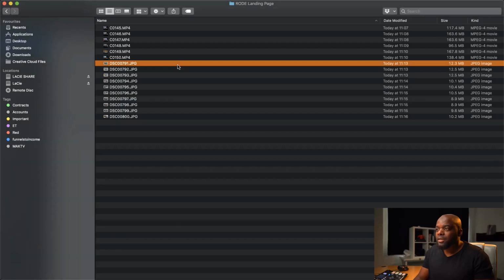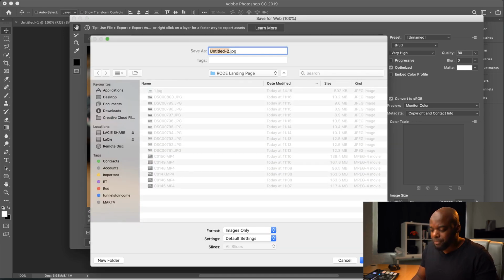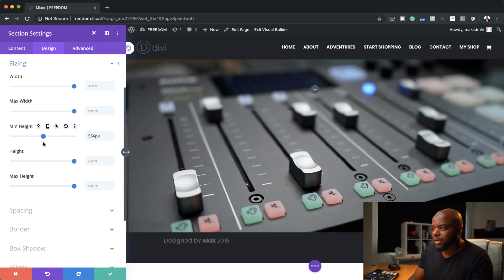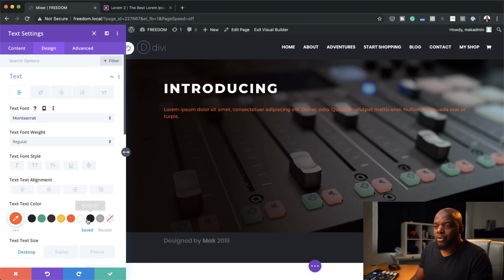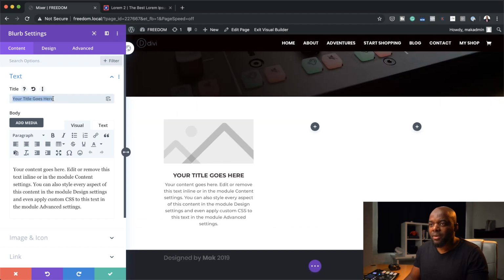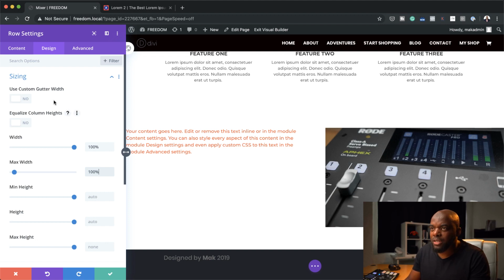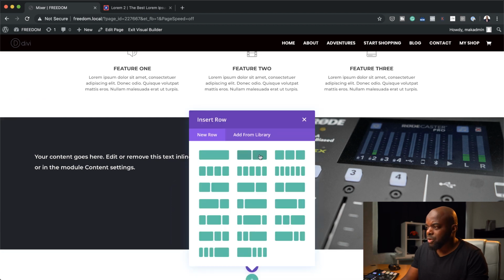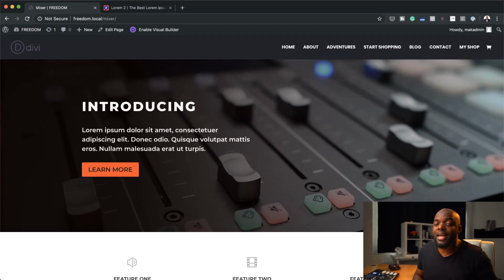Divi theme example - Building a product landing page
In Divi theme example, I am going to show you step by step how to make a landing page for a product. The idea is this tutorial is to make the product look great and make people want to buy it.

I start by taking photos of the mixer using my DSLR camera and then import them to Photoshop for optimizing. The rest of the design is done using Divi.

Although I am making this tutorial based on a mixer, you can apply the same techniques to any product.